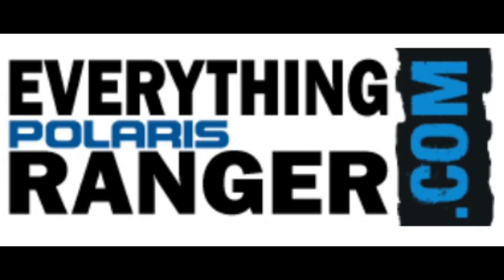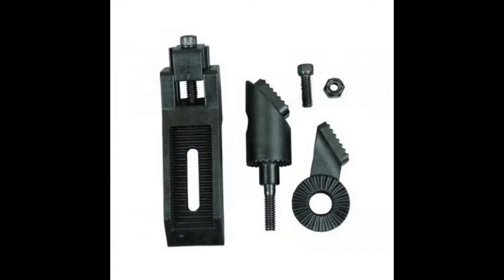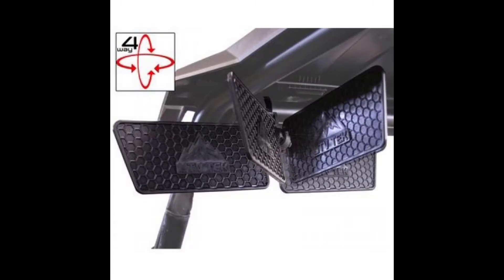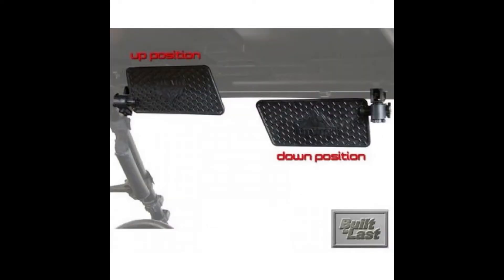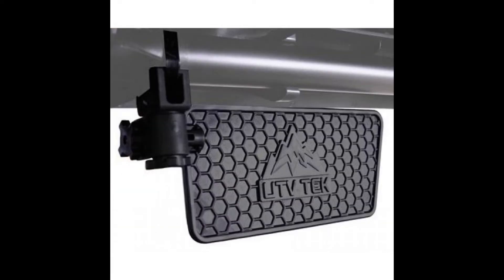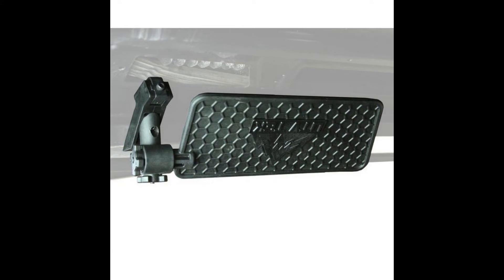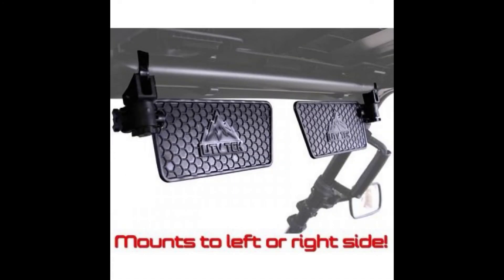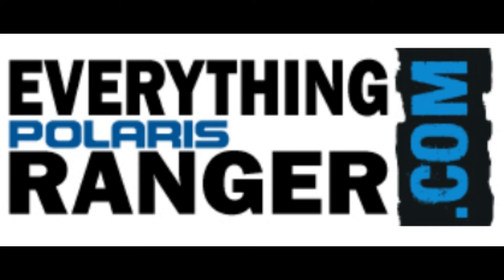Polaris Ranger Clearview Sun Visor by ATV TEK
The Polaris Pro-Fit Roll Cages Clearview UTV Sun Visor offers premium protection with total adjustability. This sun visor features a 4-way adjustable design with a specific system to fit your Polaris UTV. The sun visor by ATV Tek UTV Tek is easily installed with a low-profile mount that is compatible with most windshields and tops. Keep an eye on your next kill without the glaring sun to distract your view with this Clearview UTV Sun Visor. Easily adjust this visor without the need for a single tool when you are taking all of the twists and turns down the path. The Polaris Pro-Fit Roll Cages Clearview UTV Sun Visor is perfect for adding valuable protection and boosting your performance in your Polaris UTV.

Product Fitment
Full-Size Vehicle 2020 Ranger XP 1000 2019 Ranger XP 900 2018 Ranger XP 900 2017 Ranger XP 900 2016 Ranger 6x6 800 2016 Ranger Diesel 2016 Ranger XP 570 (Pro-fit Bars) 2016 Ranger XP 900 2015 Ranger XP 900 2015 Ranger Diesel 2015 Ranger 570 (Pro-fit Bars) 2014 Ranger XP 900 2013 Ranger XP 900
General Vehicle No